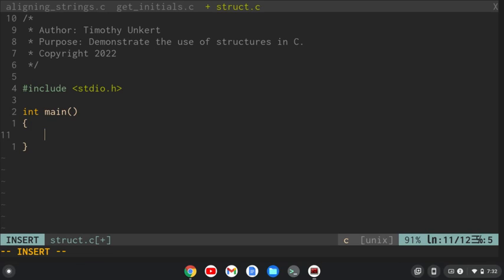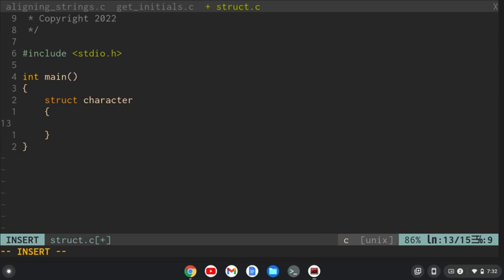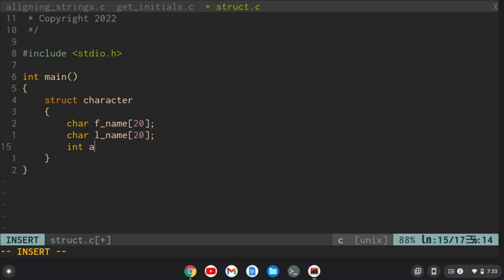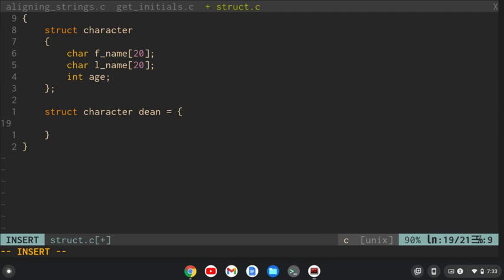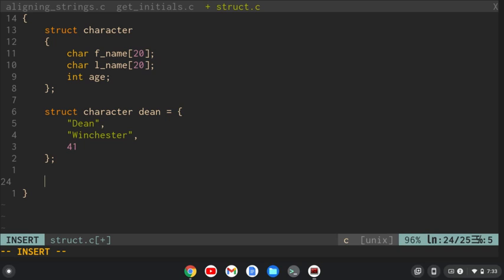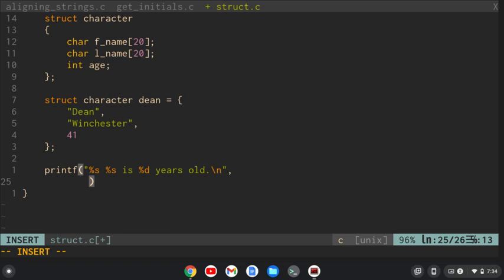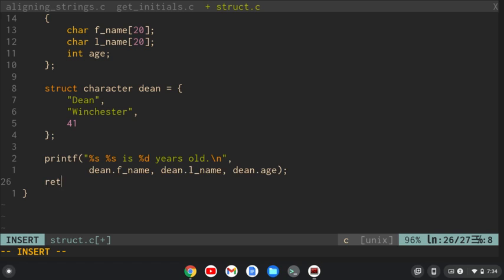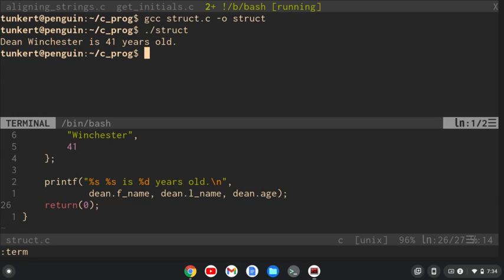C Programming Tutorial - Structures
In this C Programming Tutorial I discuss structures.